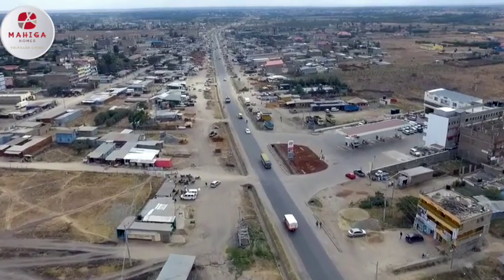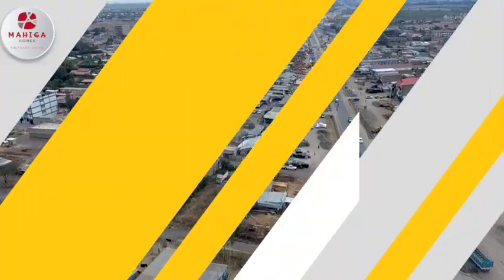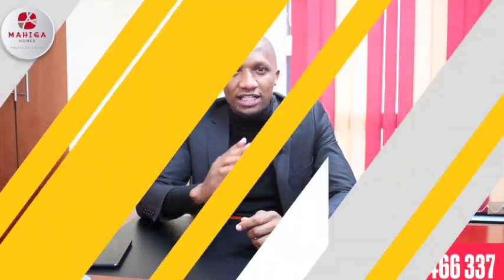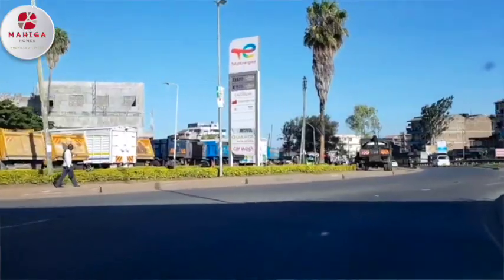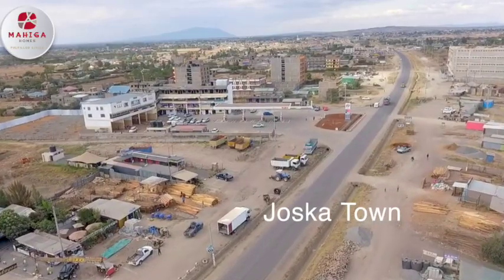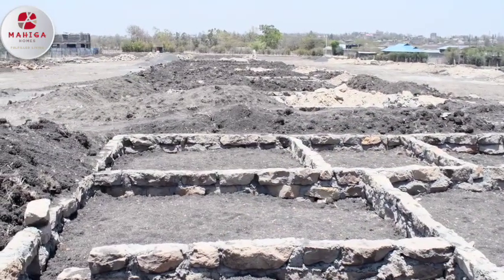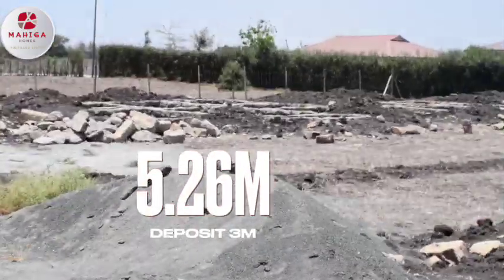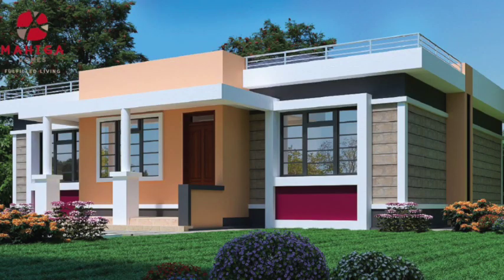Embarking on the exciting journey of homeownership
one step at a time. 🏡✨